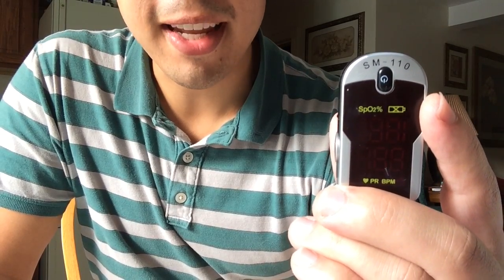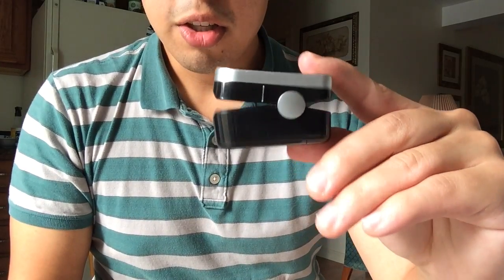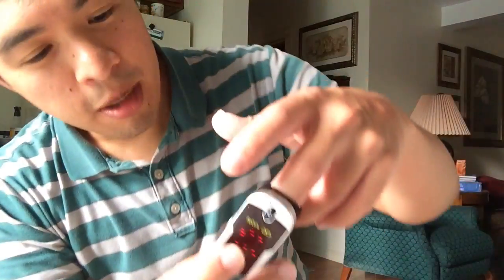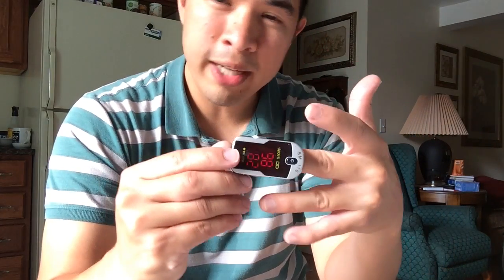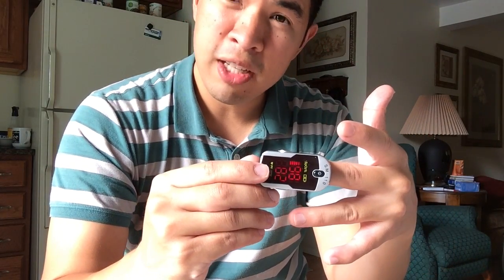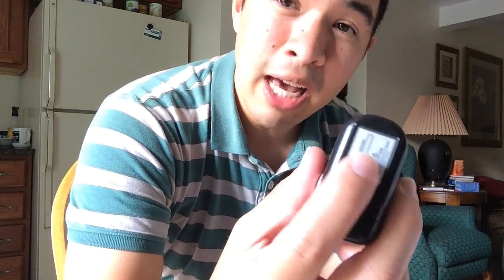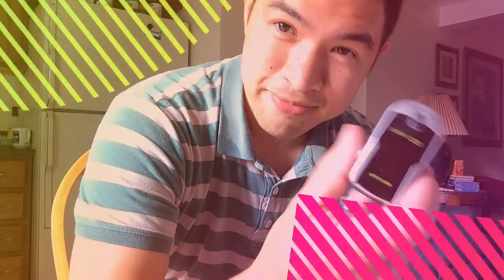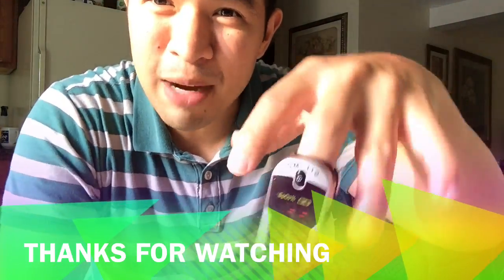Finger Pulse Oximeter SM-110 | Use + Review + Clinically Tested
In this video I take a look at the SM-110, a finger pulse oximeter.

I provide a brief overview and then give a review based on a few years worth of use within a variety of medical environments.
Note: The price has come down considerably from its original retail ($200)